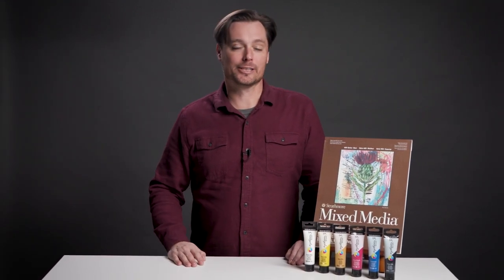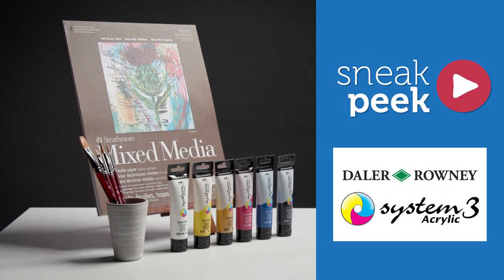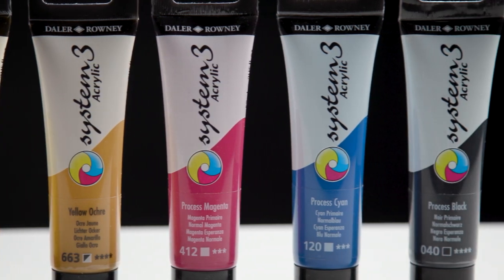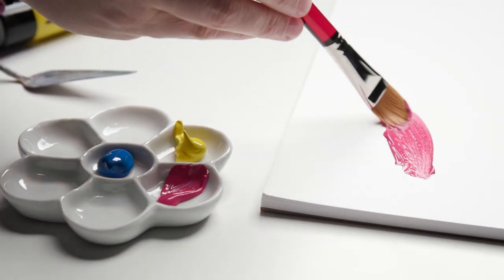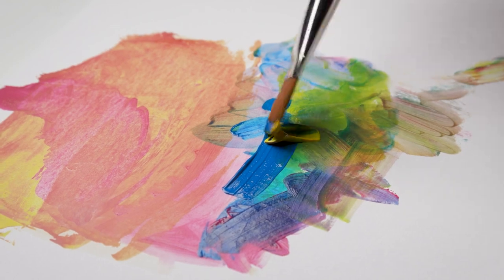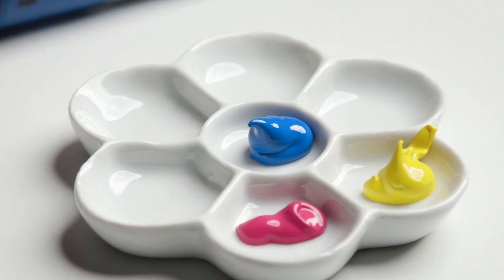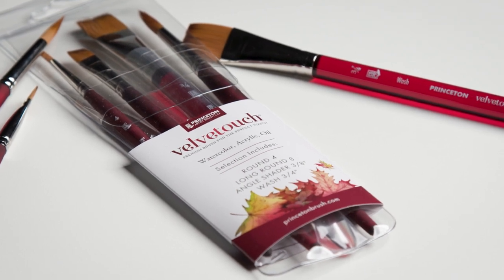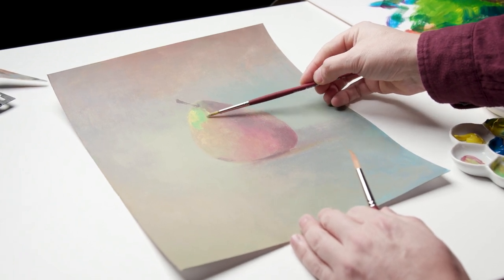Daler Rowney System 3 Acrylics!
Daler-Downey has made a wonderful set of paints with these System 3 medium-body Acrylics. The consistency is well balanced, making it easy to work with straight from the tube in transparent layers or thick impasto. I’m also impressed by the pigment load of these paints. I love the way they mix, their quick drying time, and the fact that they promise to be lightfast and permanent.
For a complete set, add these Princeton Velevetouch synthetic brushes, and Strathmore mixed media pads. This would make a great set for the studio, classrooms as well outdoors.
I prefer to work with a limited set of paints, but the full series of these System3 paints are available in 53 colors. The metallics and fluorescents sound interesting to play with!
Go to dickblick.com and learn more about these products!